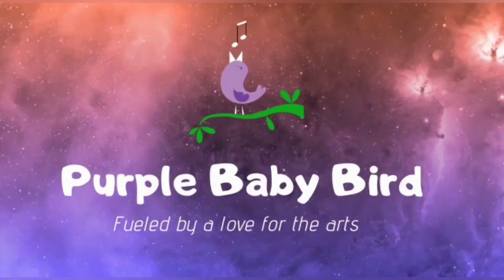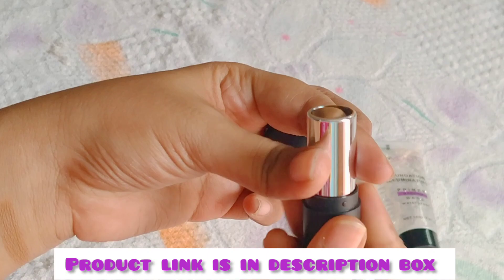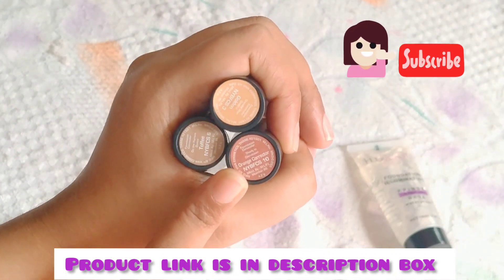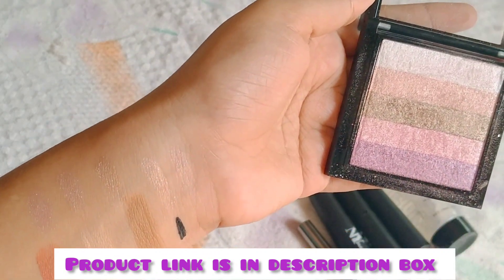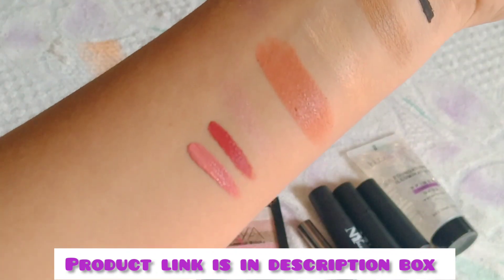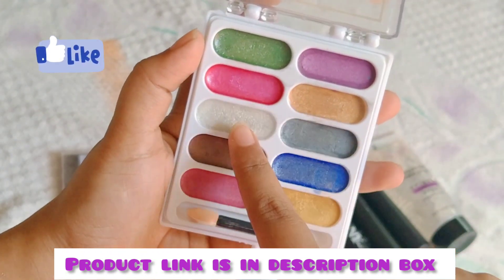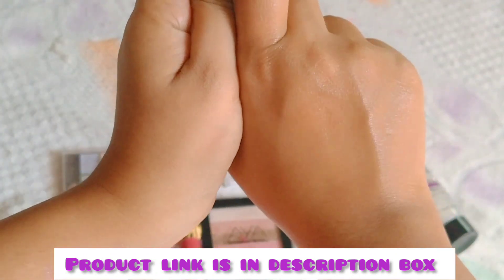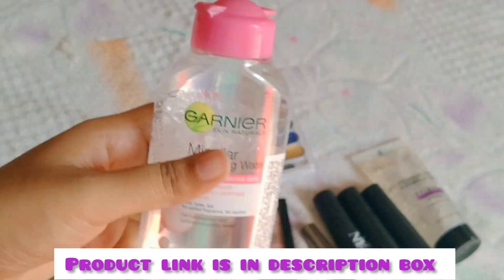✨😊purple shopping haul ll makeup product 💯review ll purple baby bird 😍🤩✨😊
WOW Skin Science 99% Pure Aloe Vera Gel - Ultimate for Skin and Hair (250 ml)

NY Bae Foundation Concealer Contour Color Corrector Stick, For Fair Skin - Queens Royale Porcelain 17

NY Bae Foundation Concealer Contour Color Corrector Stick, For Dark Skin - Do the Harlem Dance - Toffee 6

NY Bae Foundation Concealer Contour Color Corrector Stick, For Fair Skin - Cruising on Hudson - Champagne 2

Stay Quirky Mini Liquid Lipstick, Brown - I Woke Up Like This 3 (1.6 ml)

Stay Quirky Mini Liquid Lipstick, Pink - Smoochin' 22 (1.6 ml)

Garnier Skin Naturals, Micellar Cleansing Water (125 ml)

Sivanna Shimmer Highlighter (HF302-06)

Lakme Absolute Shine Liquid Eye Liner - Black (4.5 ml)

NY Bae Blinkin' Eyeshadow, Pink - Grand Terminal 13 (1.2 g)